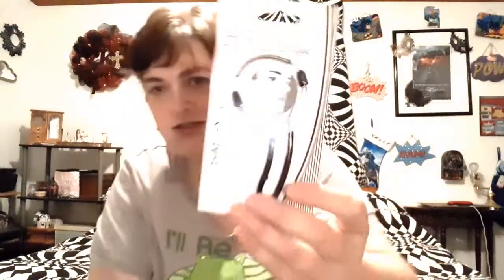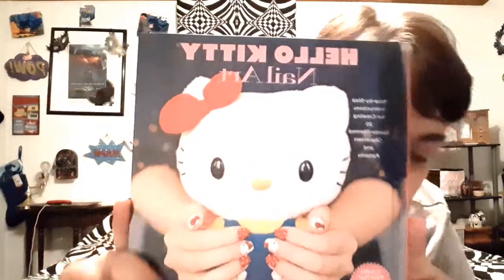Dollar Tree Big Haul Lot of finds